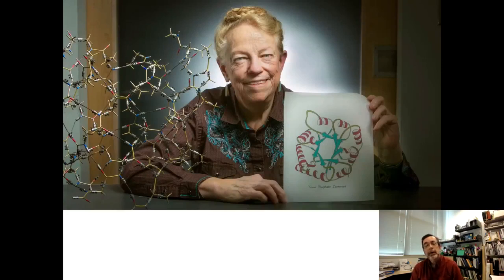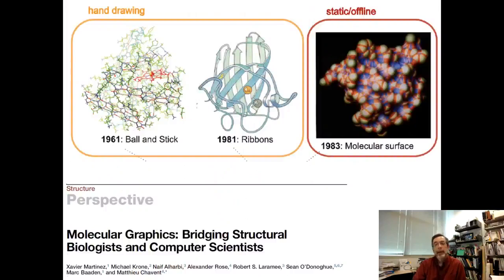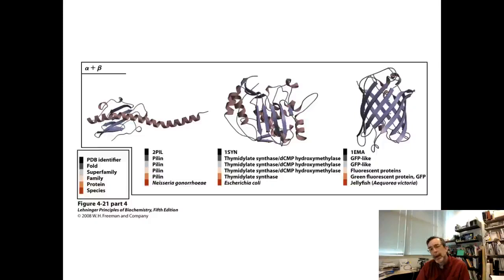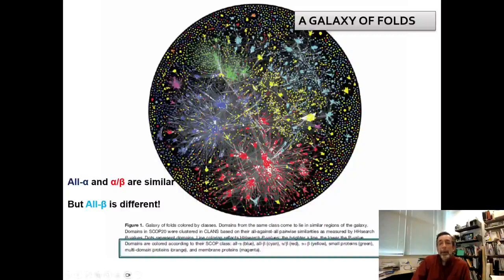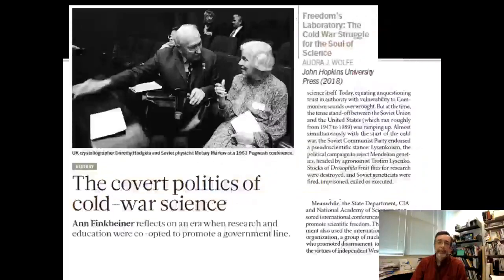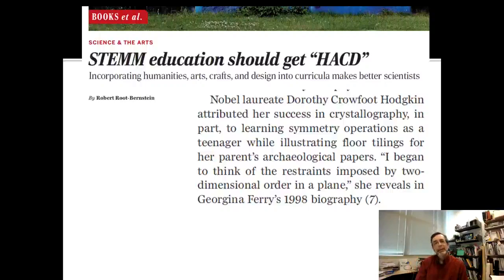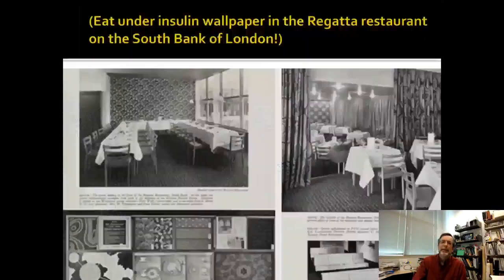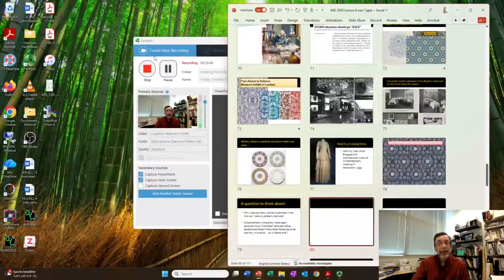4361 Mini-Lecture 8c Women in Protein Science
Margaret Dayhoff, Jane Richardson, Dorothy Crowfoot Hodgkin, and Rosalind Franklin are all major scientists discussed in the first 10 lectures of biochemistry. Why did such a small field produce so many women scientists in the 20th century? To think about why, look at the stories of Richardson and Hodgkin (with Dayhoff's already described, and Franklin's described on Monday in Lecture 9).